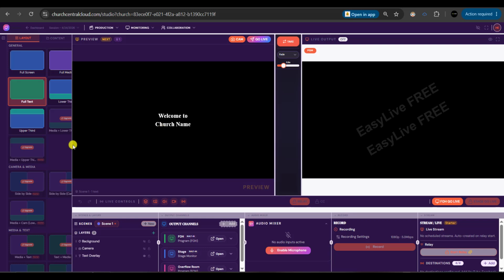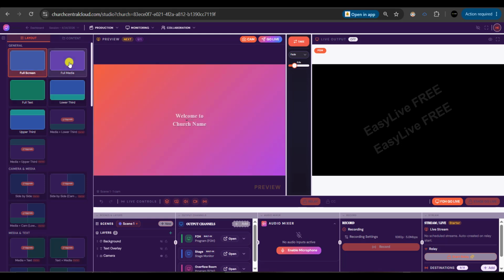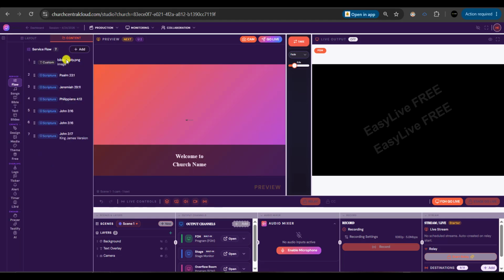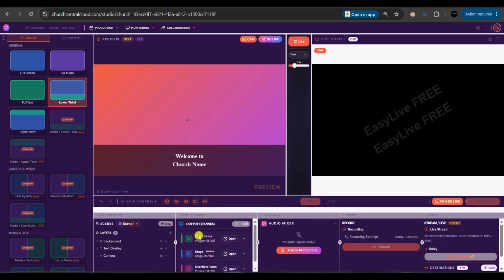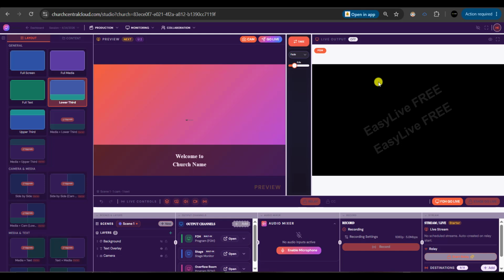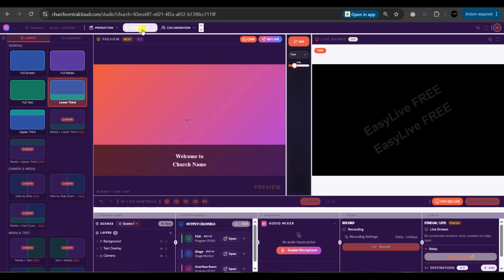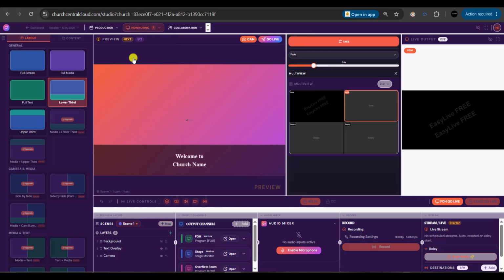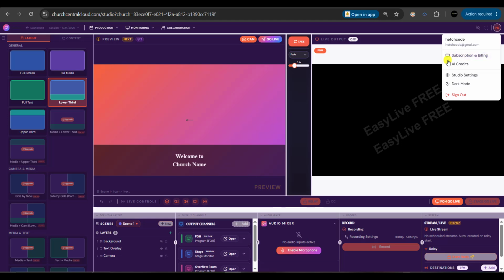EasyLive Studio Interface Tour | Stage, Program, FOH & Panels Explained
In this video, we take a complete tour of the EasyLive Studio interface and explain the key areas you will use when producing your live broadcasts.

Understanding the studio layout is important for running a smooth and professional live stream. EasyLive Studio provides a powerful interface that allows you to control what your audience sees while managing your production behind the scenes.

In this tutorial, you will learn about:

Stage – where you prepare scenes and media before going live
Program – the live output that viewers see
FOH (Front of House) – the control section used to manage your broadcast
Panels – tools and sections that help you organize media, overlays, and controls

By the end of this video, you will understand how the EasyLive Studio interface works and how each section helps you create a smooth and professional live streaming experience.

This guide is perfect for church media teams, pastors, live stream operators, and organizations that want to use EasyLive Studio effectively.